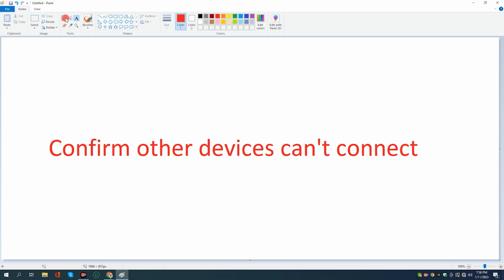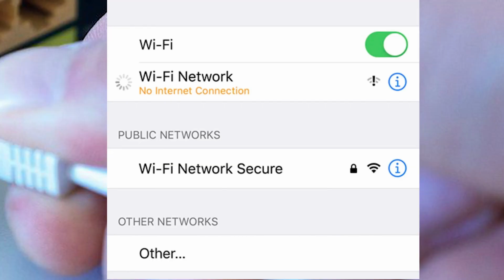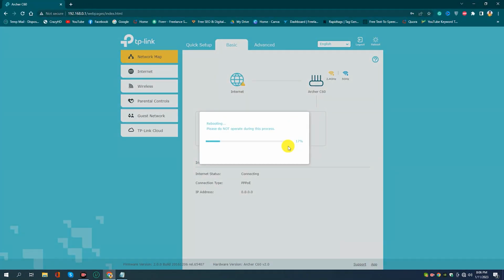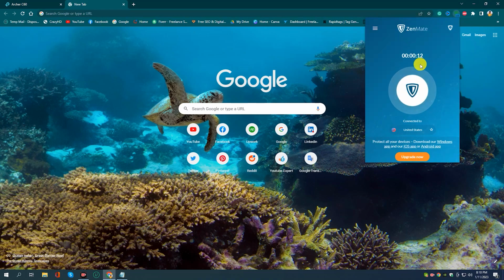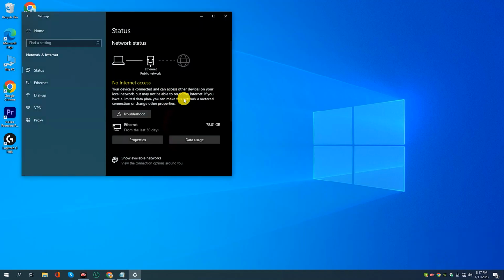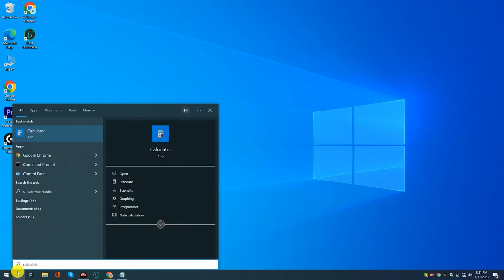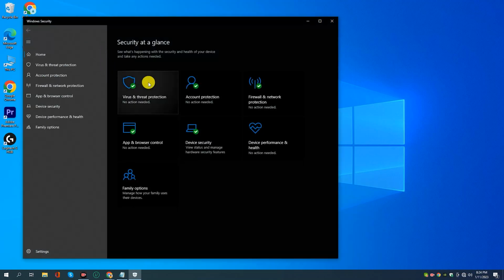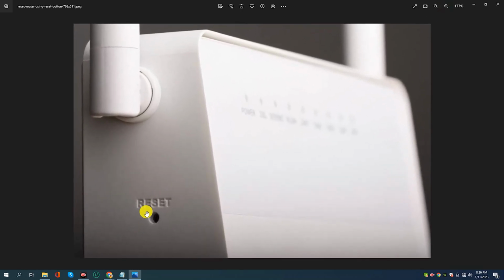10 Way To Fix Internet Connection Problem Windows 10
In this tutorial, I will show you, How to fix Wi-Fi issues in Windows 10. In this video, I will share 10 ways to solve the internet connection problem of Windows 10.

There are several steps you can take to troubleshoot and fix internet connection problems on a Windows 10 computer. First, check to make sure your internet connection is active by looking for a connection icon in the taskbar and checking that you are connected to the correct network. If there is no connection, try reconnecting to your network by clicking on the network icon in the taskbar and selecting your network from the list. If your computer is still not connecting to the internet, try restarting your router or modem.

Another thing you can try is to run the built-in troubleshooter in Windows 10. This can help identify and fix any issues that might be causing your internet connection problems. To run the troubleshooter, go to the Start menu, type "troubleshoot" in the search bar, and select "Troubleshoot Internet Connections." Follow the on-screen instructions to complete the troubleshooter.

Additionally you can try to reset the TCP/IP stack on Windows to fix Internet connection problem. You can do this by opening Command Prompt as an administrator, then typing the following command: netsh int ip reset. Then reboot your computer and check if the internet connection problem is fixed.

If none of these steps work, it may be an issue with your network adapter driver or your computer's configuration. You can try updating your network adapter driver, or you may need to contact your internet service provider for further assistance.

1: Confirm other devices can't connect
2: Update and Reboot your PC
3: Reboot your modem and router
4: Disable any VPN connections
5: CHECK PHYSICAL CONNECTIONS
6: Run the Windows network troubleshooter
7: Try a few Command Prompt commands
8: Disable THIRD-PARTY ANTIVIRUS and security software
9: If you face ISP Network Issue - Then Reset your network
10: Update your wireless drivers

(ipconfig /release
ipconfig /renew)

(ipconfig /flushdns)

internet connection problems windows 10
fix wifi disconnecting windows 10
fix internet problem windows 10
wifi icon missing windows 10